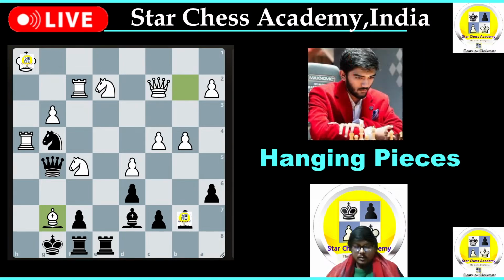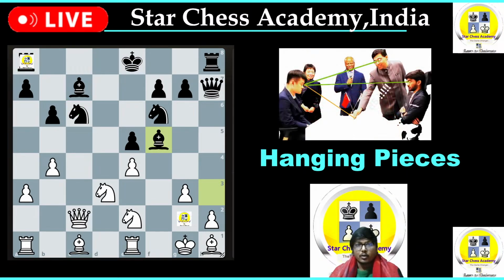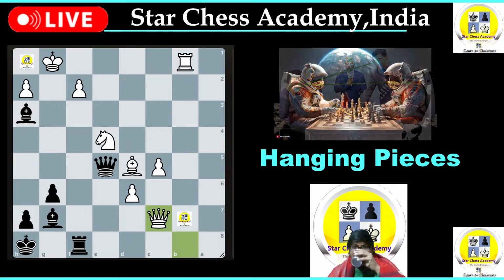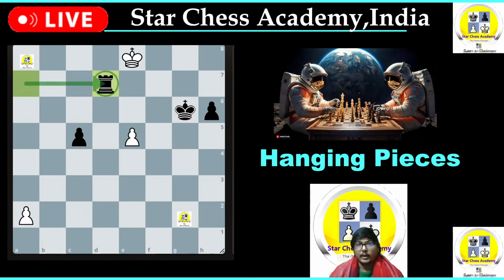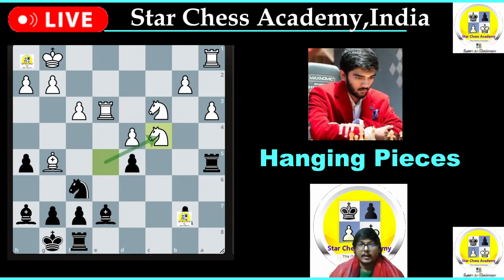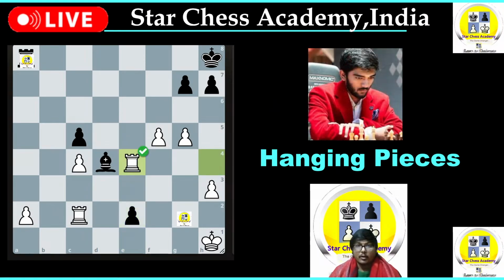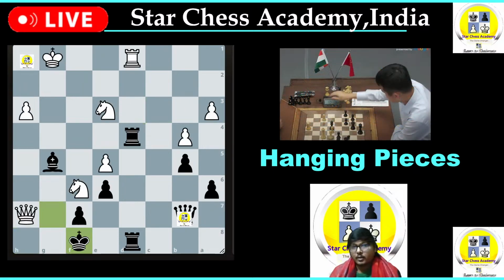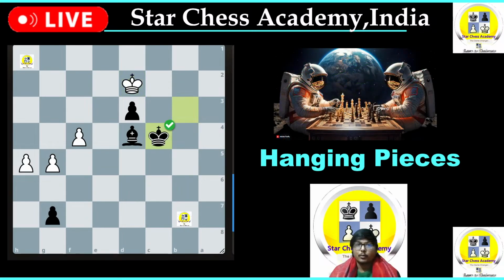How to capture hanging pieces ? ✅ | Live Solving Capturing the hanging pieces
Definition of a Hanging Piece
A hanging piece is a chess piece that is unprotected or insufficiently defended, making it vulnerable to being captured by the opponent without any material compensation. These pieces are often the target of tactical operations, as they represent opportunities for gaining an advantage in material or position.

Characteristics of Hanging Pieces
Lack of Protection: A piece with no supporting piece or pawn.
Overloaded Defenders: The piece is defended, but the defender is already tasked with protecting other pieces or squares.
Misplaced Pieces: Often occurs due to poor placement, like leaving a piece exposed after a hasty move.
Tactics Related to Hanging Pieces
Simple Capture: Directly capturing the hanging piece to gain material.
Double Attack: Creating a scenario where the opponent cannot save both a hanging piece and another critical threat.
Discovered Attack: Exposing an attack on a hanging piece by moving another piece out of the way.
Pins and Forks: Utilizing pins or forks to create additional hanging pieces or to make the existing one irrecoverable.
Importance of Identifying Hanging Pieces
Material Advantage: Capturing hanging pieces leads to a tangible material edge.
Position Improvement: Removing an opponent's active piece can weaken their position.
Psychological Pressure: Forcing an opponent to constantly guard their pieces can lead to errors.
Using Hanging Pieces Tactically
Spotting Opponent’s Errors:

Look for unprotected pieces during your opponent's move.
Analyze if the piece can be safely captured without repercussion.
Creating Hanging Pieces:

Use sacrifices or forcing moves to create scenarios where a piece becomes unprotected.
Exploit overloaded defenders by attacking another target they are protecting.
Avoiding Your Pieces from Hanging:

Before moving, ask, “Will this piece be safe on this square?”
Look for potential forks, pins, or skewers your opponent could use.

Star Chess Academy" is a YouTube channel dedicated to bringing you the best chess content on the internet. The channel is focused on teaching beginners the basics of chess and helping experienced players take their skills to the next level. Our expert instructors provide step-by-step guidance on opening strategies, tactics, and endgame techniques, as well as analysis of famous chess games.